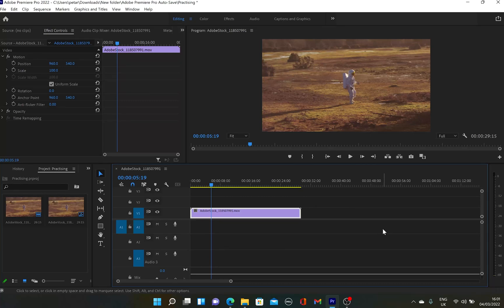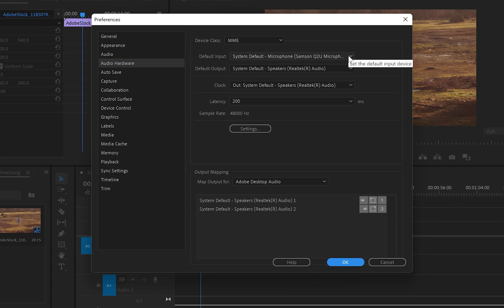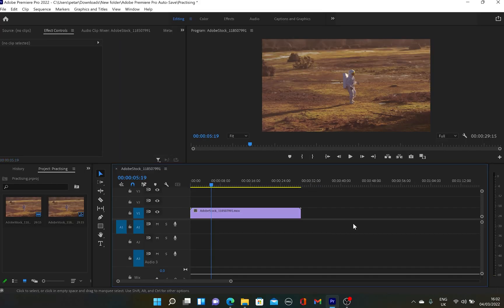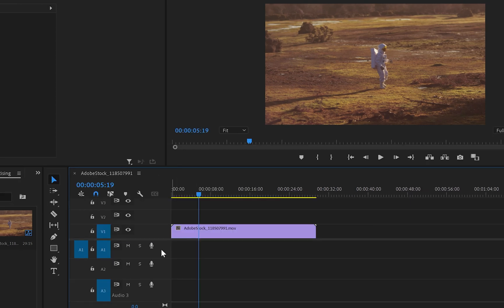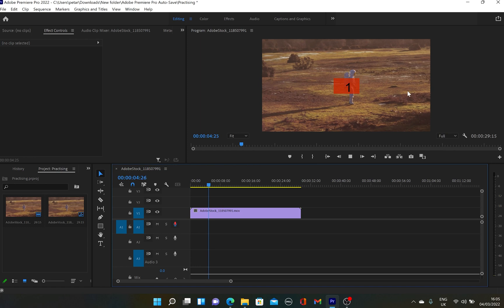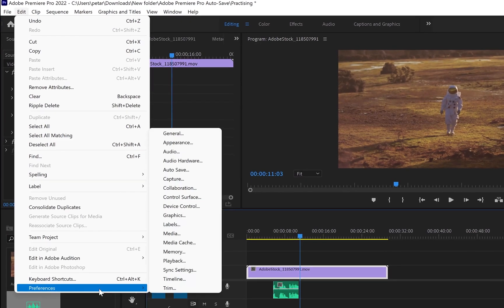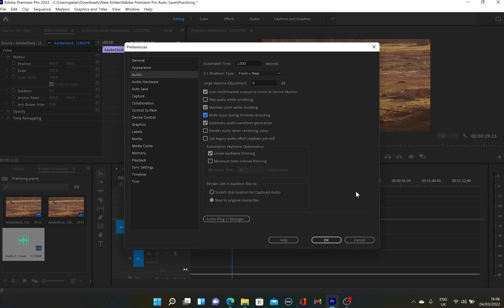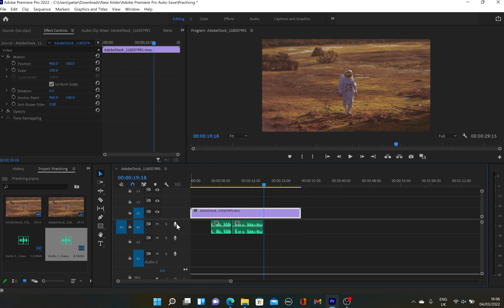How To Record A Voiceover In Premiere Pro 2022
In this video, I will show you step by step how to record a voiceover for your videos with Premiere Pro. Quick, easy and simple.

► VOICEOVER
This MICROPHONE is used for my voiceover

► My Camera:
Canon M50 Mark II